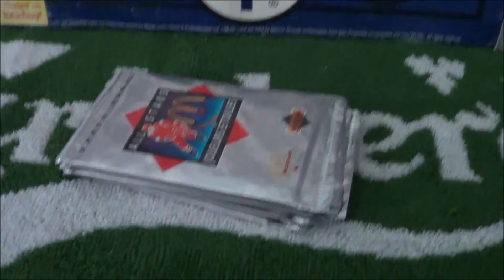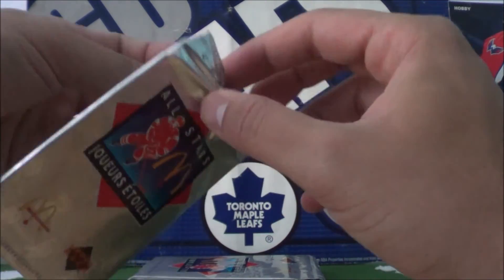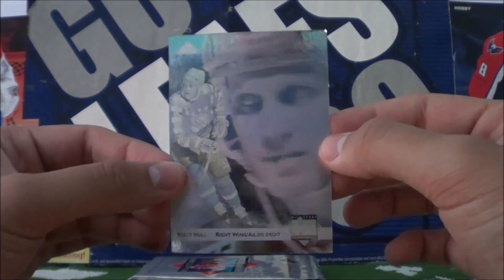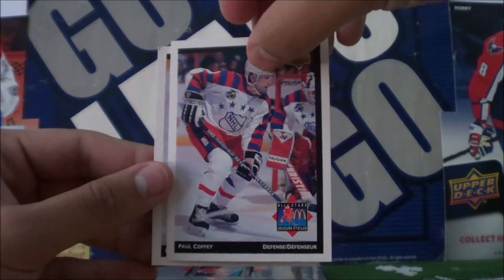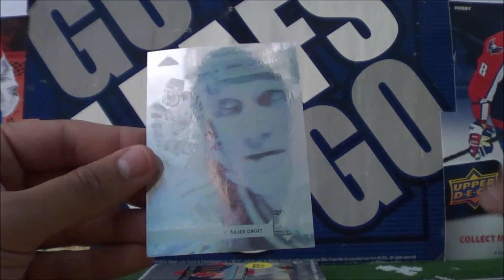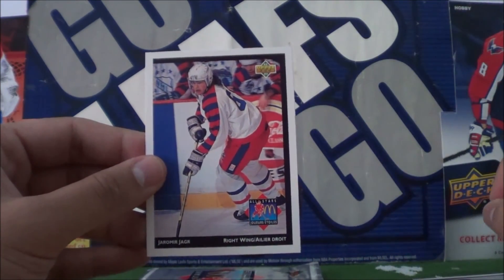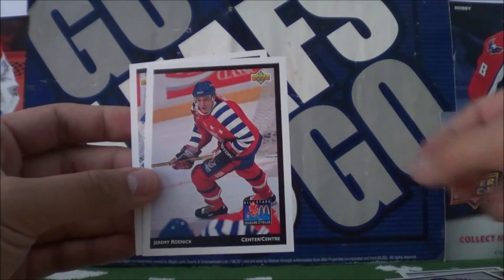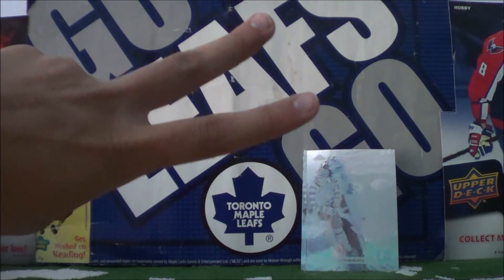1992 McDonalds All-Stars by Upper Deck Opening (6 PACKS)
Hey guys! In this episode I open up 6 packs of McDonalds hockey cards by Upper Deck. These packs are from 1992 and feature All-Star player from that year! I bought these at the Toronto Card Show at the Amsterdam Brewery.